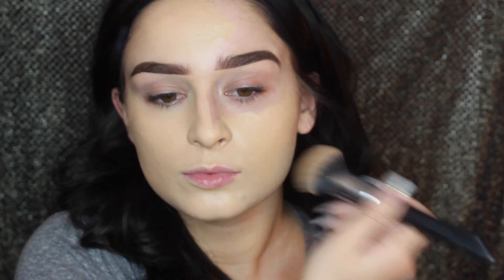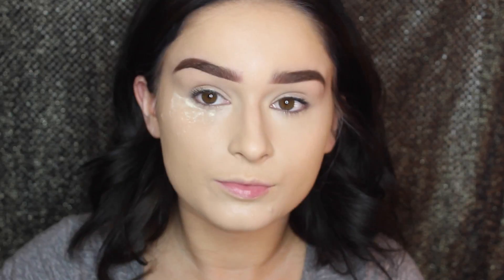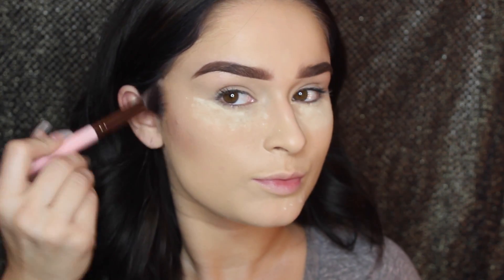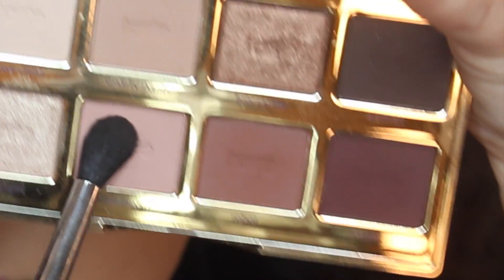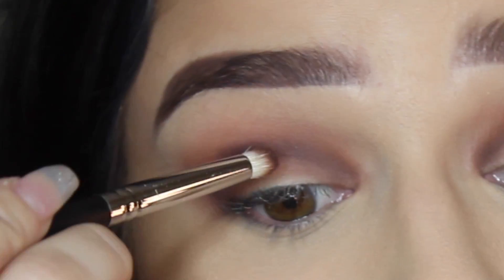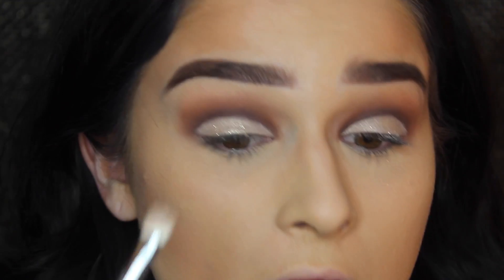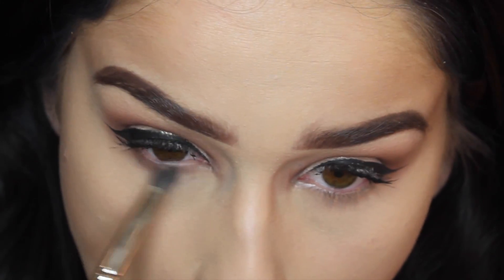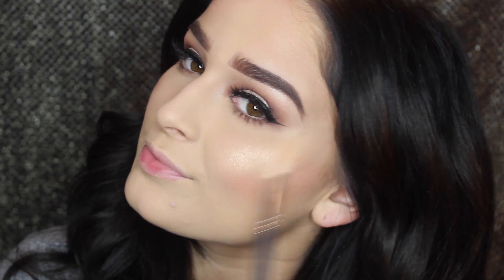Valentine's Day Makeup Tutorial | Cut Crease | Jenn Lee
Happy Valentine's Day, loves!

Maybelline Dream Velvet Soft-Matte Hydrating Foundation - 60

Luxie Beauty - Rose Gold Contour brush 512 (jennlee for $$ off)

Bare Minerals - 5 in 1 Creme Shadow

Violet Voss Faux Mink Eyelashes - Just Slayin
Coming Feb 8 :)

Laura Geller Baked Gelato Swirl Highlighter - Gilded Honey

Use code "jennlee" to get whitening kit for $29